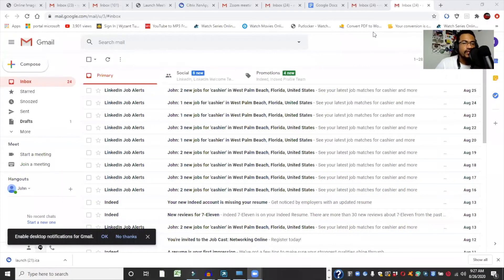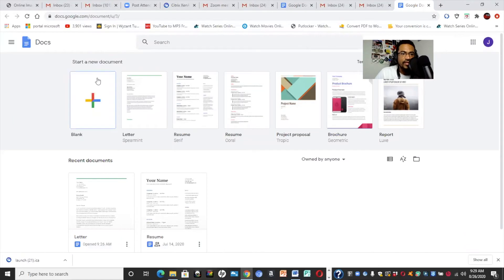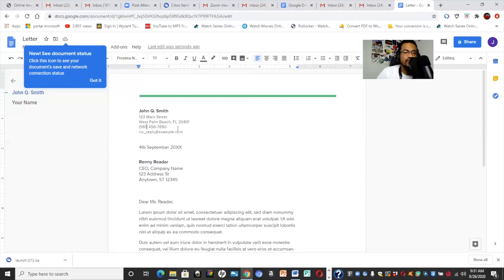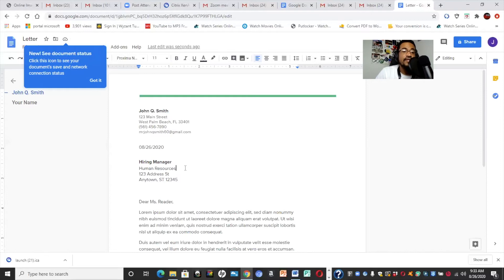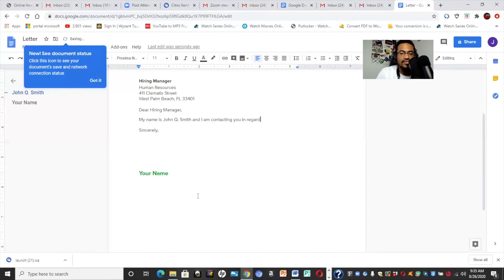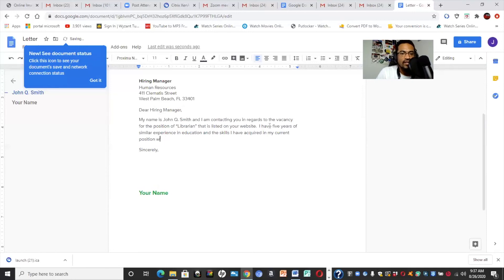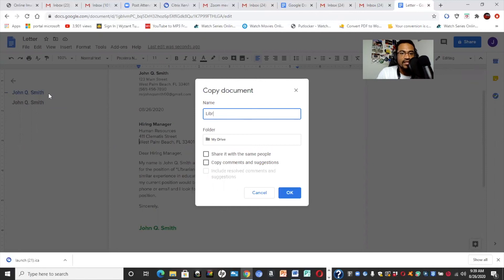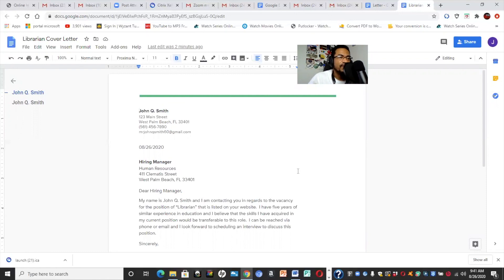Creating a Cover Letter with Google Docs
In the 11th episode of our Quick Tips we will look at the best practices for creating a cover letter in Google Docs.

Google is much more than just email, see what else you can unlock